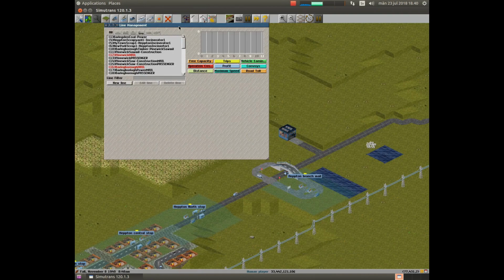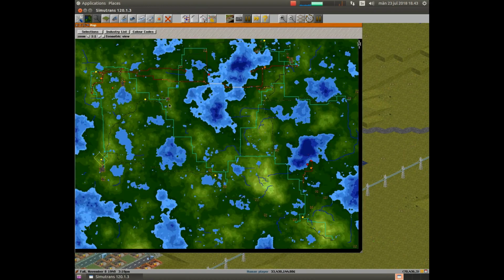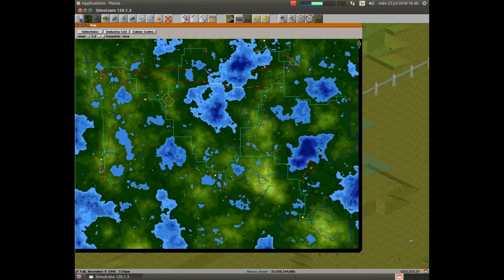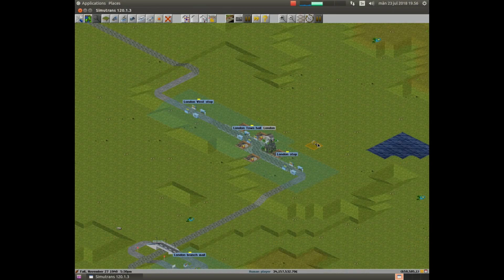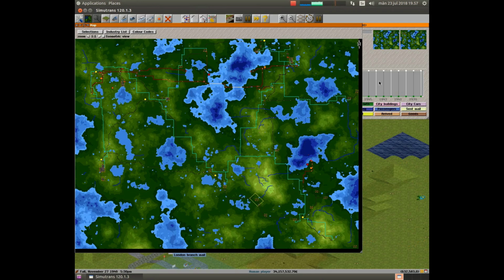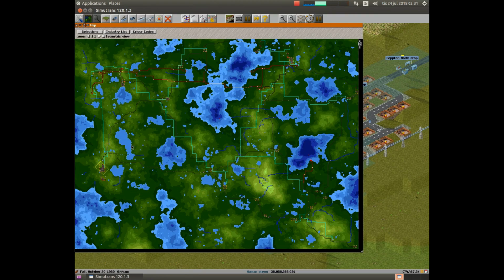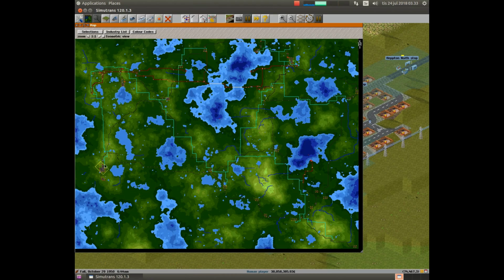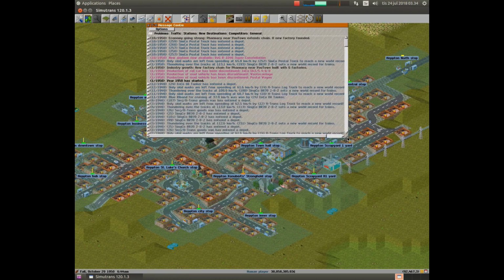Simutrans s1e30 mail 3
In this clip about Simutrans we look at basic mail/postal  transport.